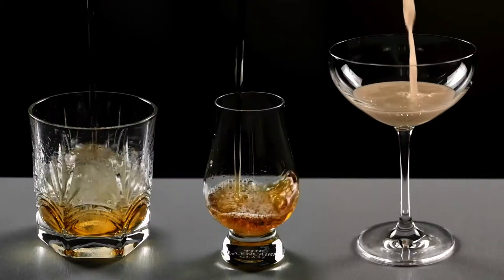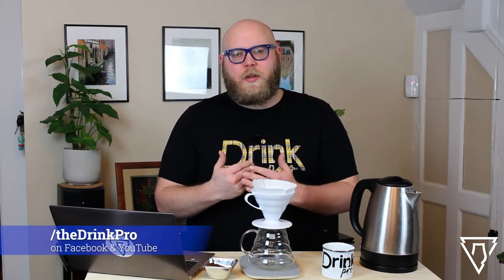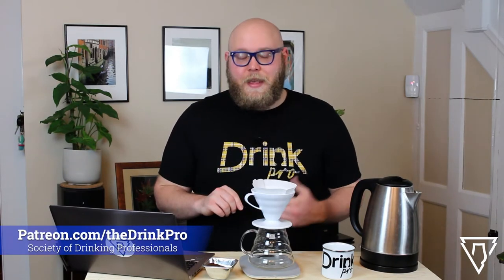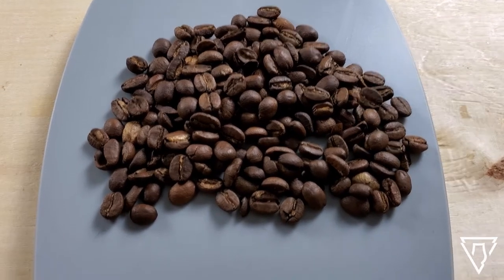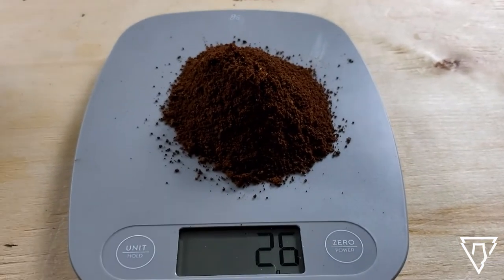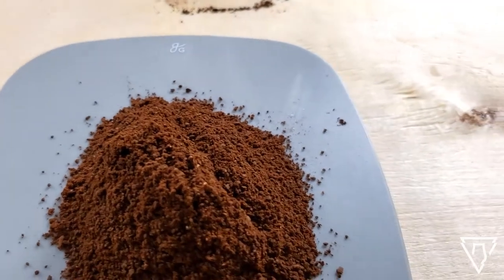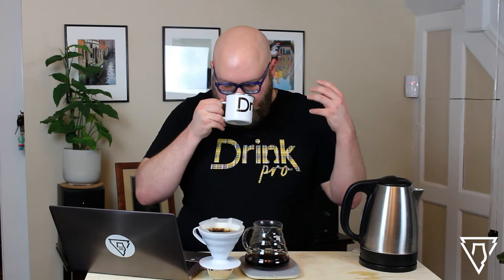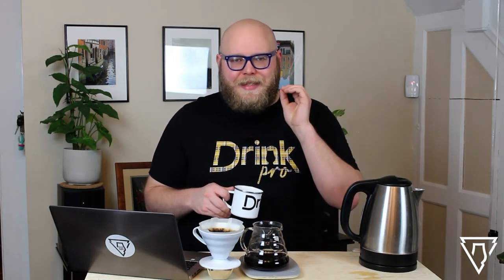MAKING THE PERFECT CUP OF COFFEE: Drink Pro Reviews Congo Coffee Using a Pour Over System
Today, under-the-weather Kyle puts on a brave face to film himself making a cup of Congo coffee from Goldberry Roasting Company using the pour over method.

Exclusive content now available on TikTok!